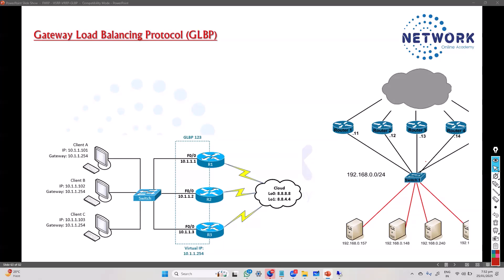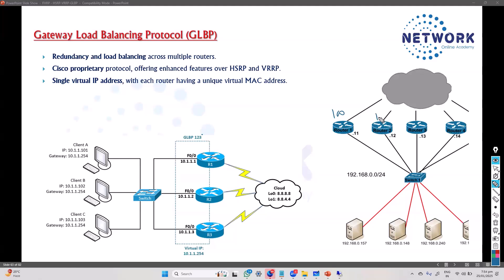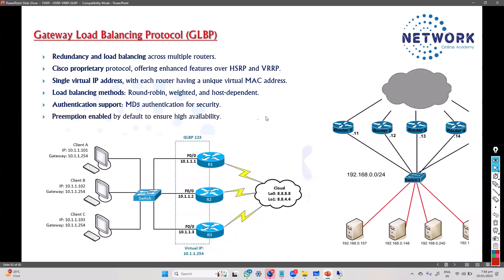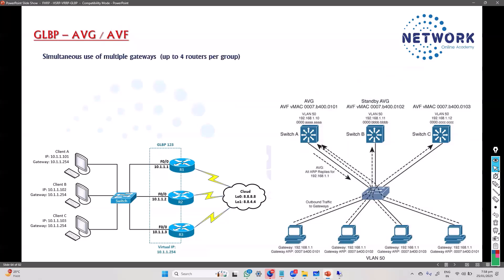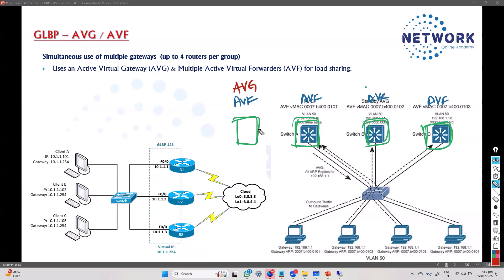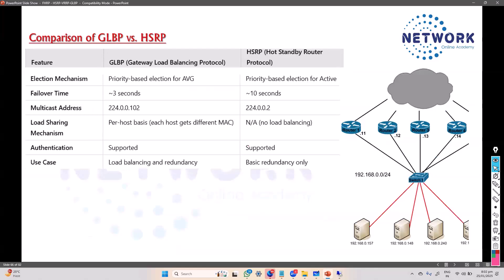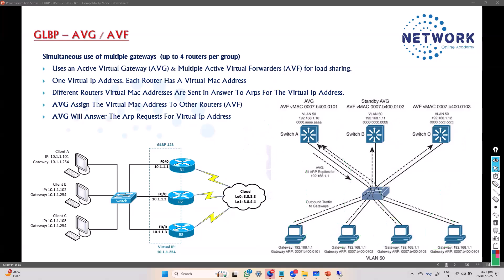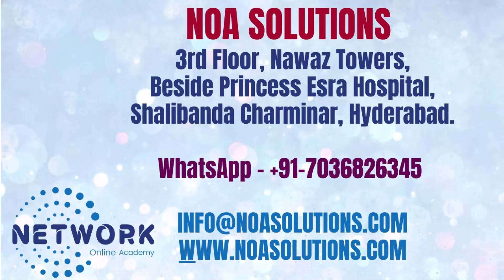017 Gateway Load Balancing Protocol GLBP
In this video, Sikandar Shaik delivers an in-depth explanation of the Gateway Load Balancing Protocol (GLBP), a critical redundancy protocol for routers in a network environment. Learn how GLBP ensures efficient load sharing and high availability by distributing traffic across multiple gateways while maintaining seamless network connectivity.

Key topics covered include:
✅ Introduction to GLBP
✅ Configuration and operation
✅ Load balancing and redundancy
✅ Benefits over HSRP and VRRP

If you're preparing for networking certifications or looking to strengthen your understanding of network redundancy protocols, this video is a must-watch.